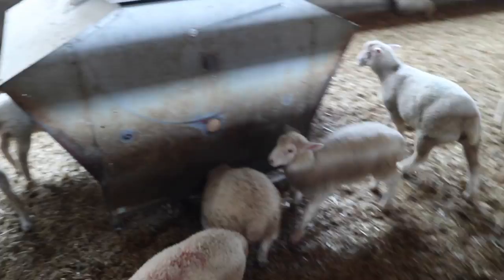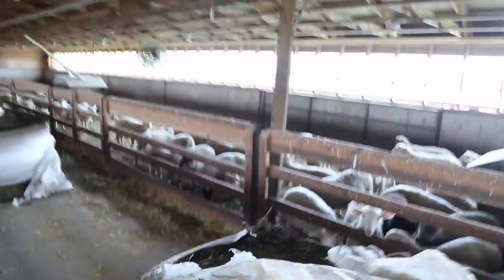Emma's Vlog (IT'S HER TURN!): Vlog 85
Today I had a sheep health meeting, and Emma needed to work on a school presentation for her co-op placement with me.  So of course...  she VLOGGED!
I love this!

Sheepish Shoutout:
Emma Francis
Marty Phillips
Shania Rudolf
Myah Vingerhoeds
Brooklyn Rau
(all my rockstar students!!!)